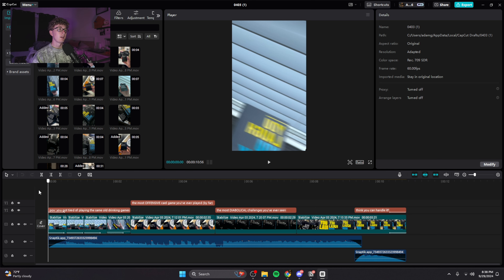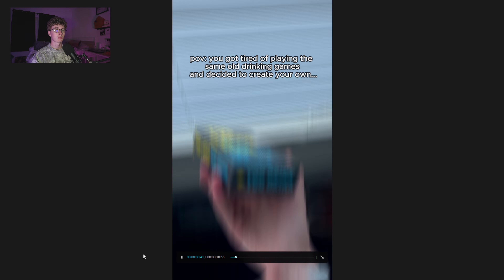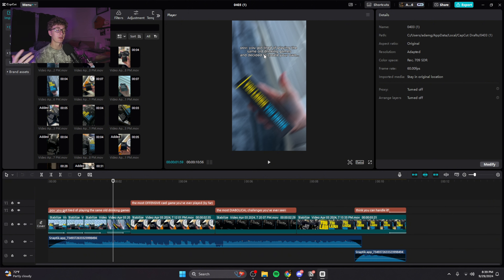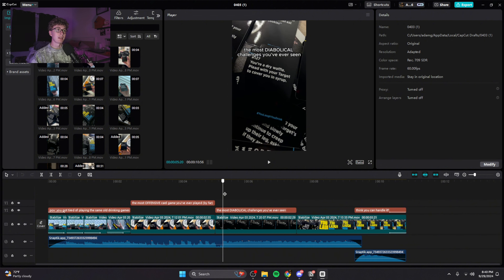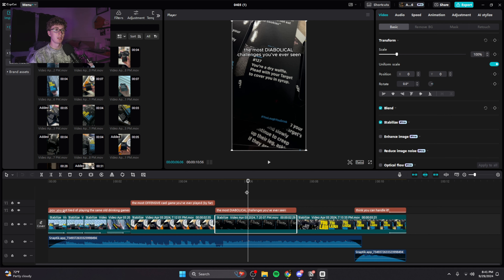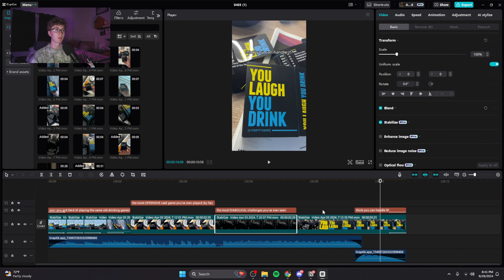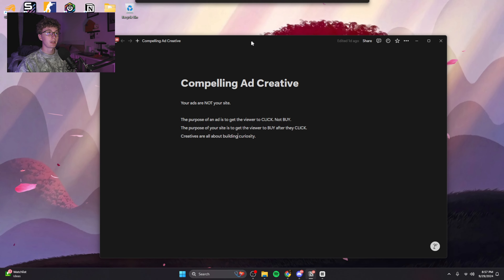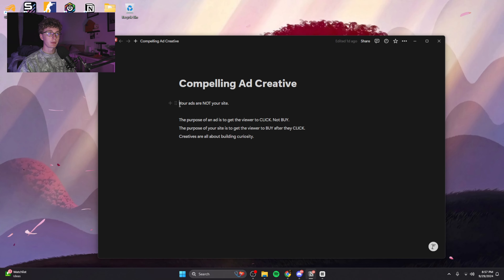EXACTLY How I Make Winning Dropshipping Ads... (almost every single time)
0:00 ad example
5:02 sponsor!
6:17 FULL example explanation